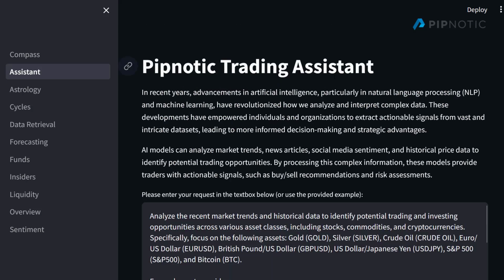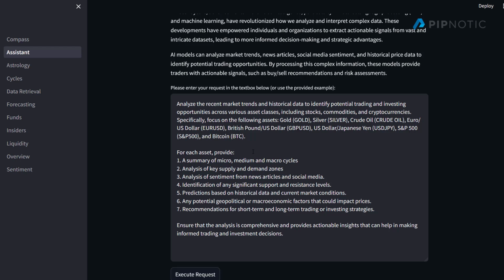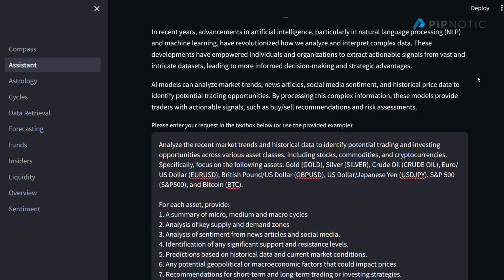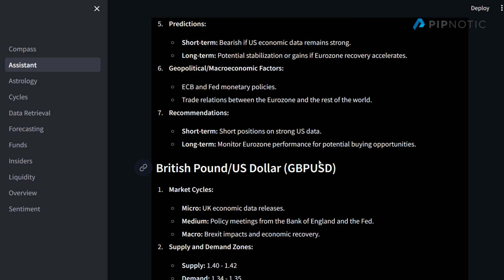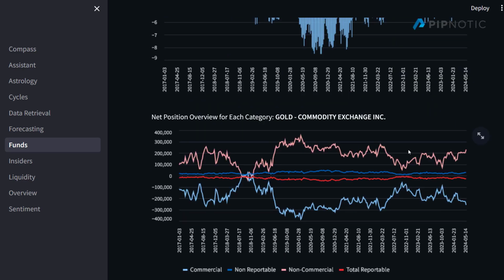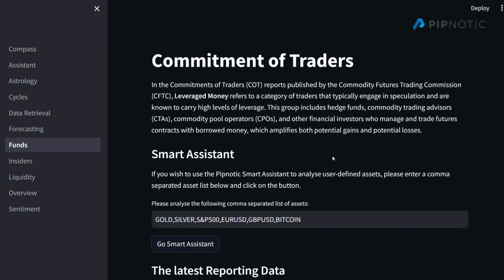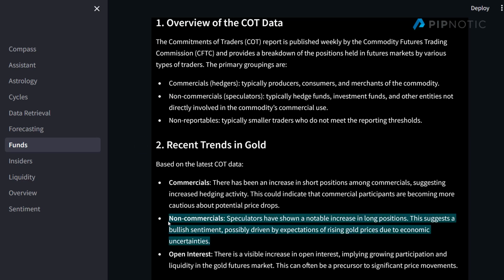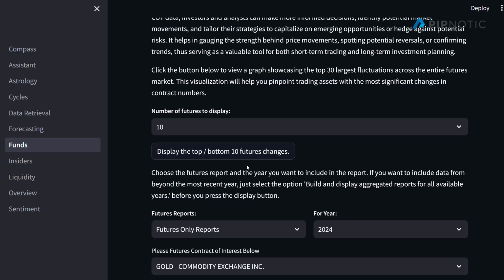Pipnotic Compass Update 31st May 2024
Hey folks,

In this video, I'll go through some of the new modules for the Pipnotic Compass I have been working on. Things are looking very good and before long I think this tool will be a bit of a super power, which I am looking forward to!